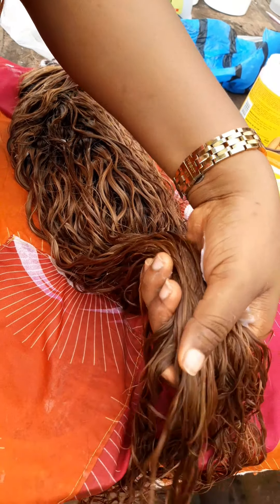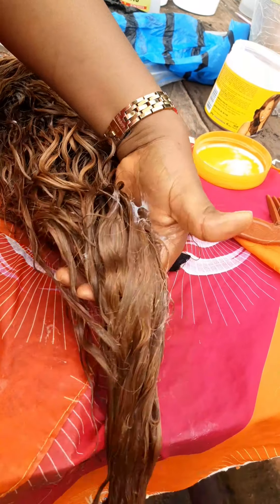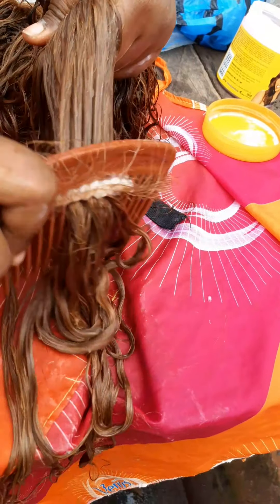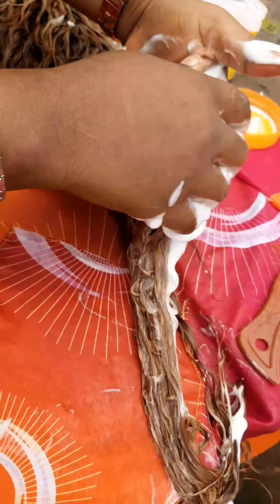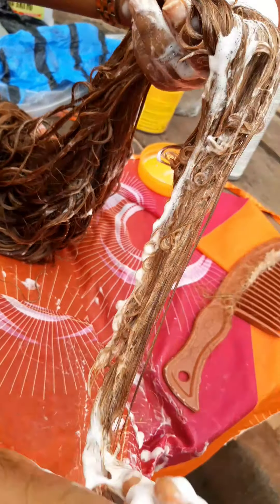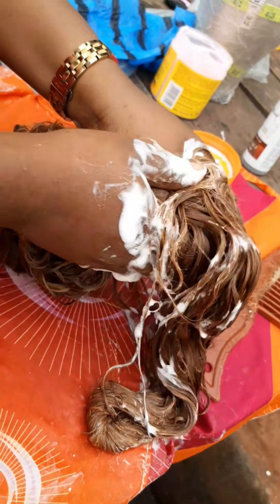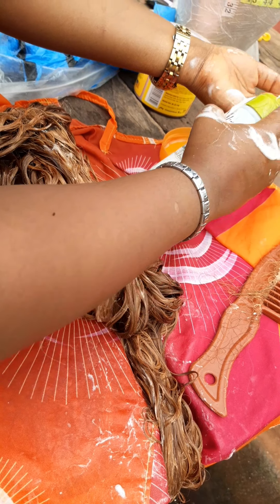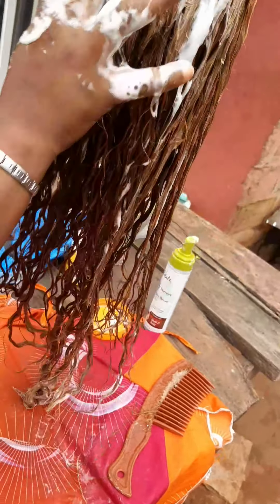How Do I RESTORE MY CURLS AFTER BLEACHING?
Hello family..
Did u bleach your curly wig and the curls are not coming back? Am here to help with some tips on how to get those curls back👍👍
Products  used👇
Mega Growth leave_in_strengther
Vitael styling mousse (alcohol free)
Wide tooth comb
.procedure:
After bleaching,  shampoo and conditioning the wig..
Use a leave_in_conditoner, starting from the tip to the root..
Then use a mousse (apply  generously)
When done rotates the wig in a snake motion and leave to air dry..